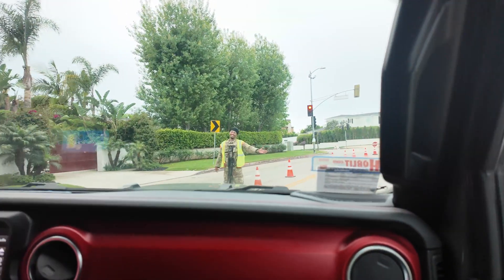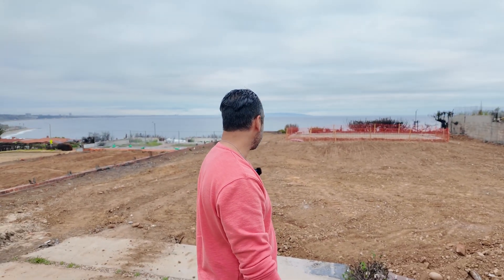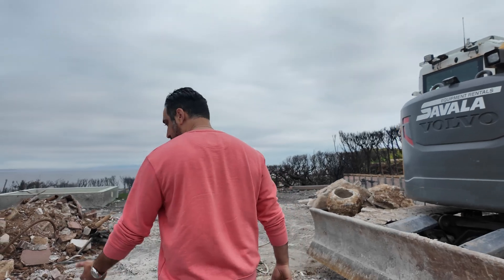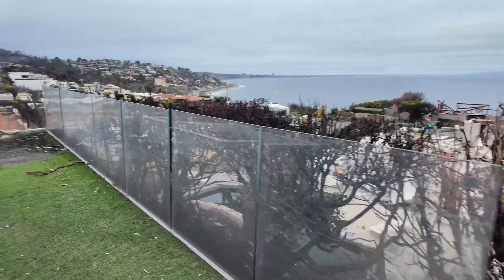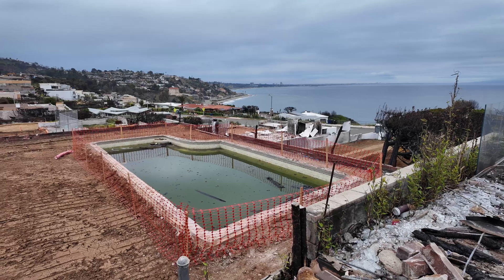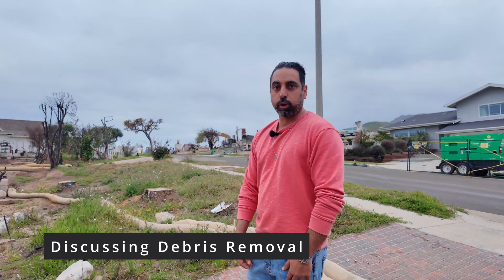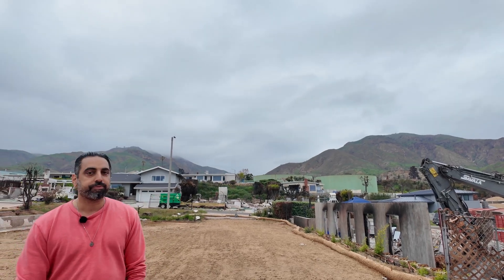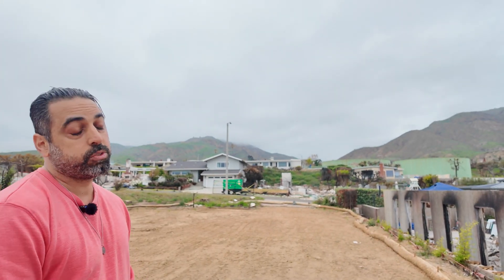What Survived the Malibu Fires – Civil Engineer Walks Through the Aftermath (Los Angeles Fires) [4k]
📍 After passing through the military checkpoint in Part 1, I return to the burn zone in Malibu and the Pacific Palisades to walk through several fire-damaged lots as a civil engineer.

In this video, we explore what’s left behind: scorched land, ruined foundations, pools filled with rainwater, and a few structures like chimneys that miraculously survived. We explain what engineers look for after wildfires, what needs to be demolished, and how rebuilding starts from the ground up — literally.

🛠️ You'll also hear about the emotional and practical challenges homeowners face after a disaster like this, and why rebuilding can take years.